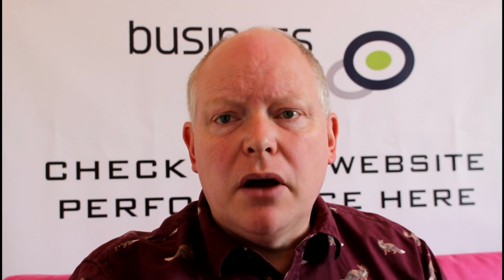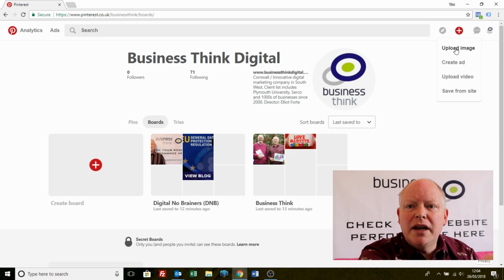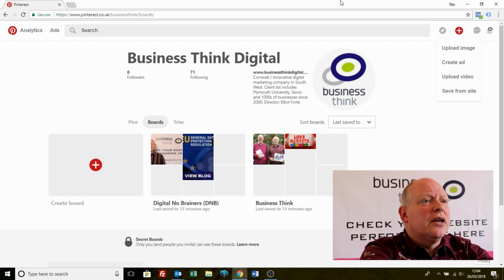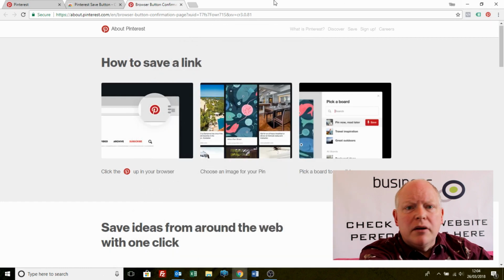How to add the Pinterest Save button to Google Chrome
Use Google Chrome to add images quickly to your Pinterest Boards. Ensure your pins are linked products and services on your website, promoting increased visits and sales.

Part of the Digital No Brainer series, these videos show you how to use online marketing tools to improve performance.

for more details on Business Think Digital.